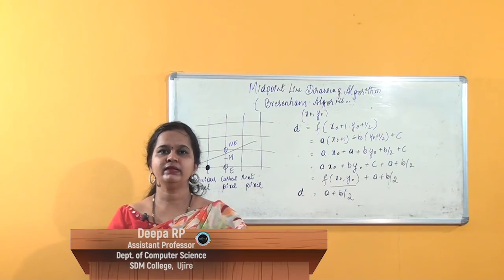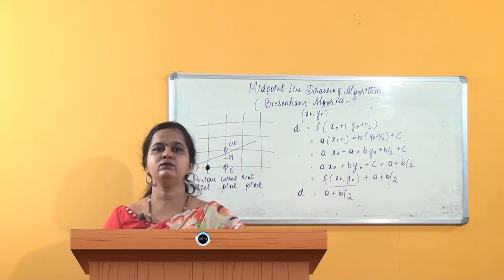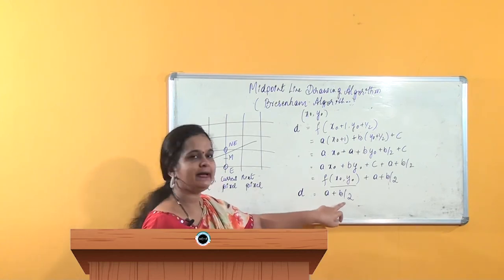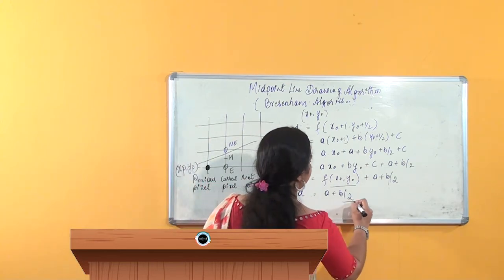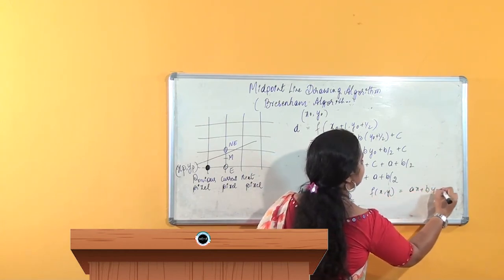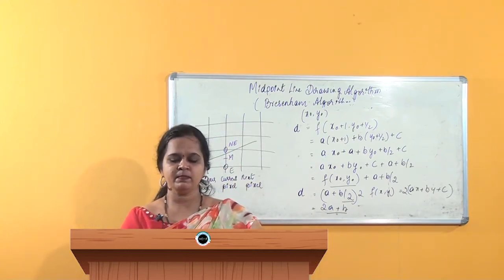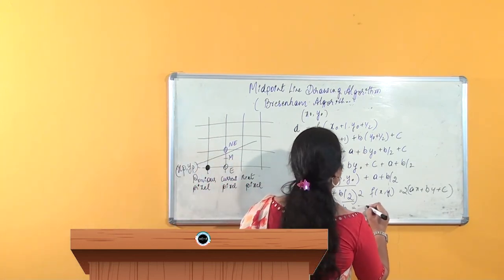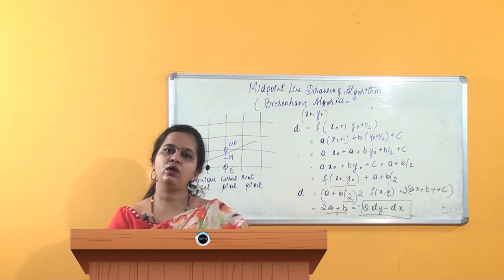SDM E-Learning: Midpoint line drawing algorithm Part-5 (Deepa RP)